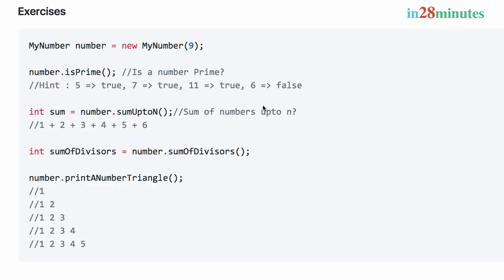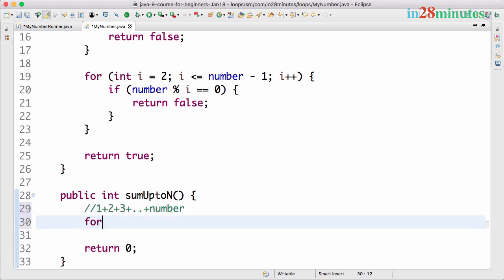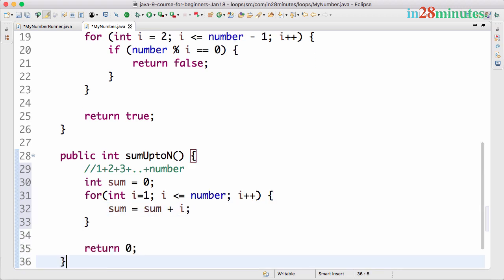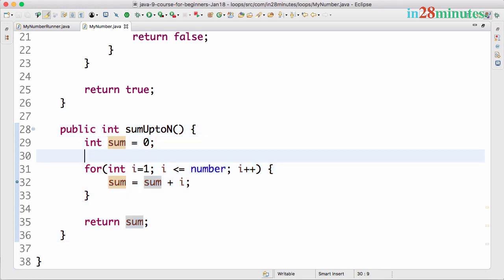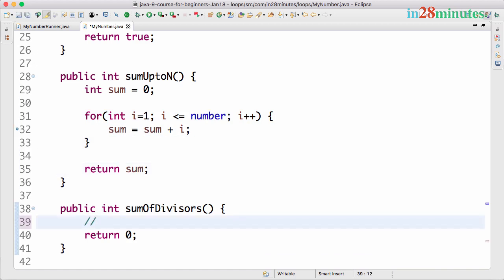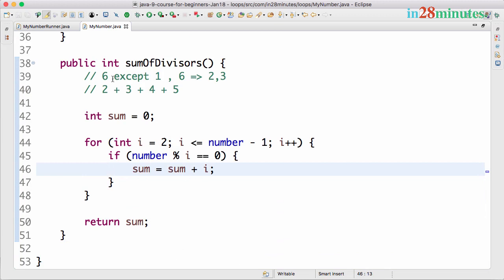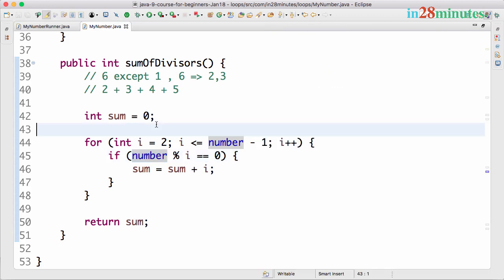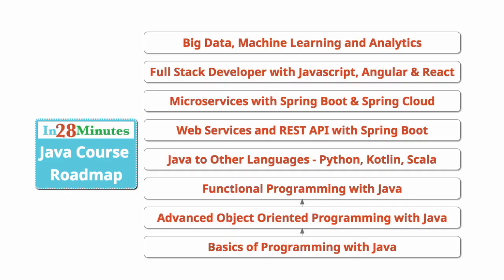Java For Loop Tutorial - 3 - Exercise - Sum Upto N Numbers and Sum of Divisors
Java For Loop Tutorial. Exercise - Sum Upto N Numbers and Sum of Divisors.

Java is one of the most popular object oriented programming languages. We take an hands-on approach using a combination of JShell(An awesome new feature in Java 9) and Eclipse as an IDE to illustrate more than 200 Java Coding Exercises, Puzzles and Code Examples.

- Step 00 - Java Loops - Section Introduction
- Step 01 - Java For Loop - Syntax and Puzzles
- Step 02 - Java For Loop - Exercises Overview and First Exercise Prime Numbers
- Step 03 - Java For Loop - Exercise - Sum Upto N Numbers and Sum of Divisors
- Step 04 - Java For Loop - Exercise - Print a Number Triangle
- Step 05 - While Loop in Java - An Introduction
- Step 06 - While Loop - Exericises - Cubes and Squares upto limit
- Step 07 - Do While Loop in Java - An Introduction
- Step 08 - Do While Loop in Java - An Example - Cube while user enters positive numbers
- Step 09 - Introduction to Break and Continue
- Step 10 - Selecting Loop in Java - For vs While vs Do While